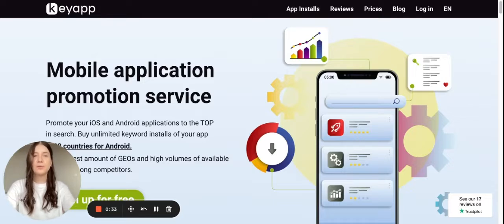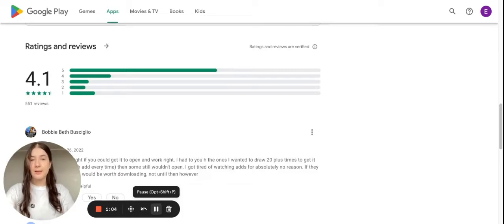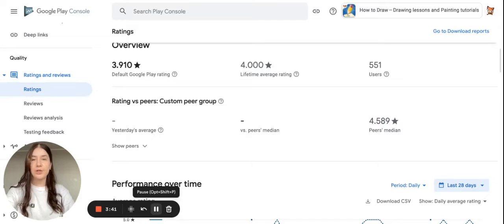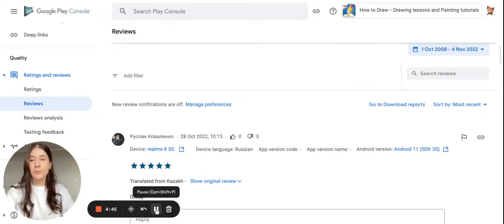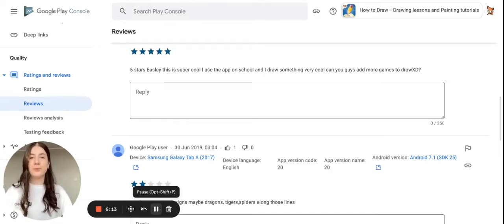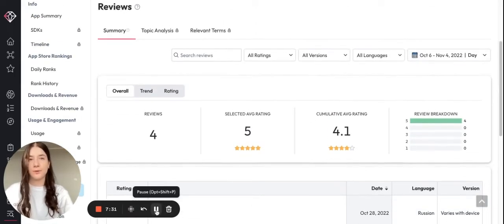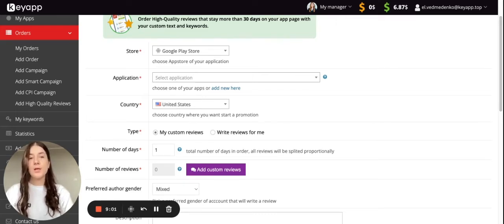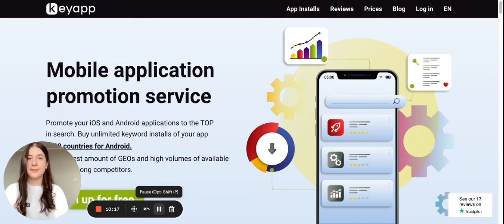How easily improve app reputation?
In this video you will know the secret how to work with mobile app reviews to increase an amount of downloads and improve app brand reputation.
0:45 What is app reputation?
03:45 How to check the reviews and ratings app has?
05:45 Why it is extremely important work with positive and negative reviews?
06:44 How to check the app reviews if you are not app developer?
08:35 How to set the campaign for the reviews on keyapp.top platform?